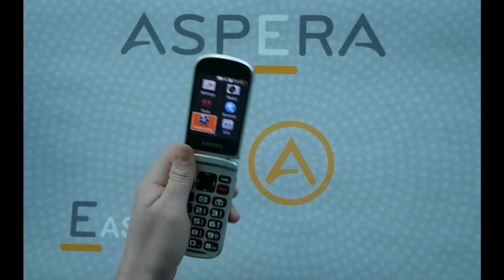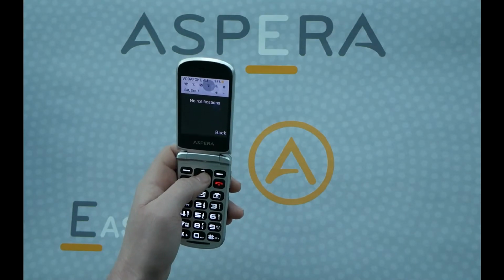Aspera F40 - How to use the Torch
In this video, we demonstrate how to use the torch on the Aspera F40.